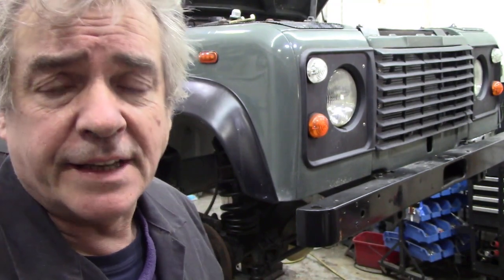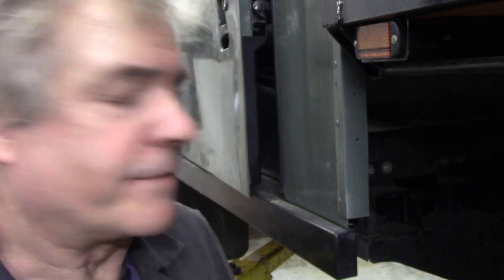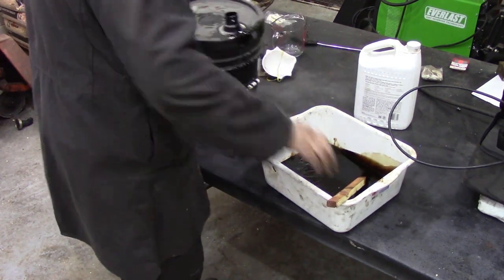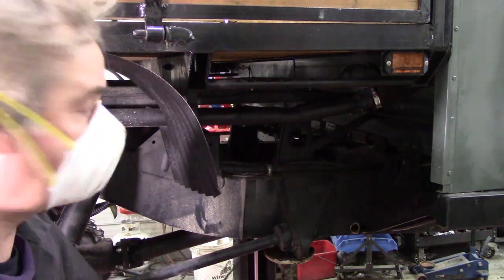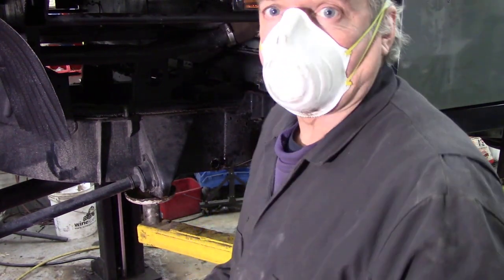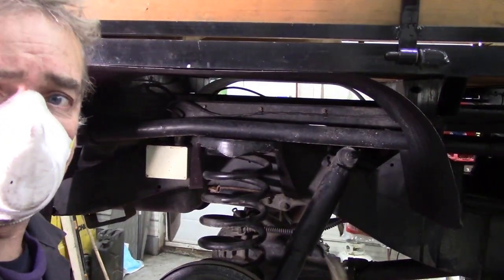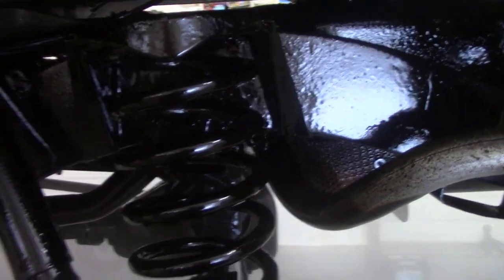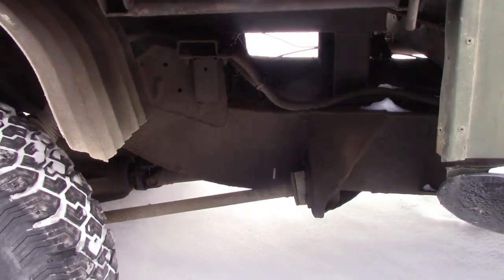Rust proofing a 110 chassis. Part 2 Application